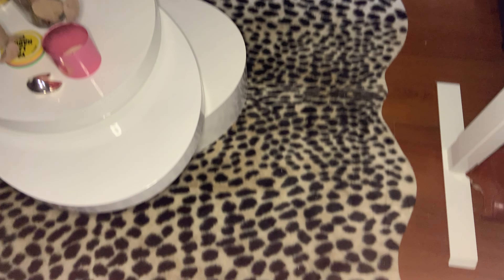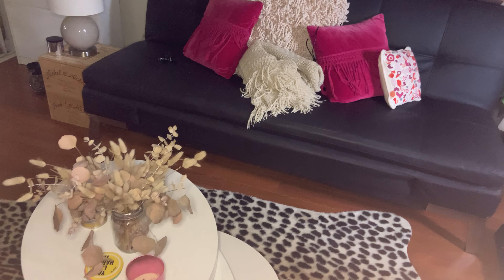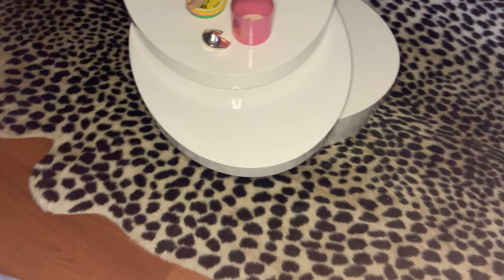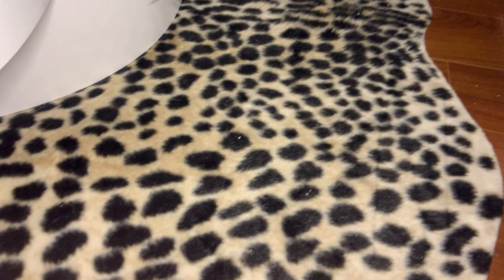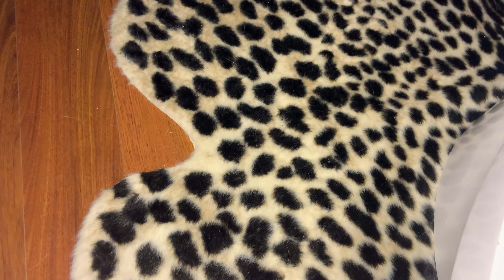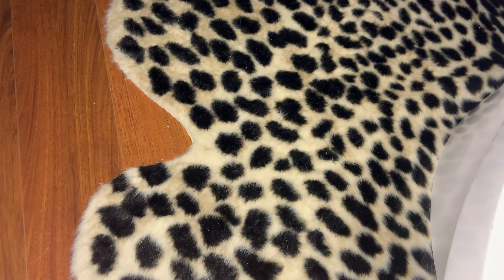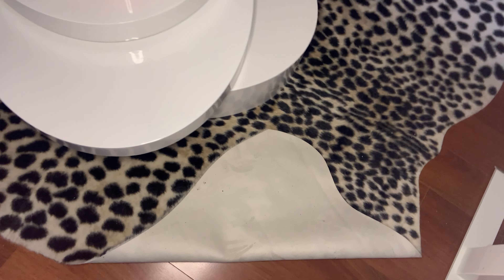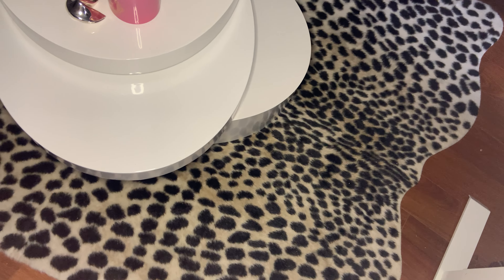Unleash Your Wild Side - Experience Luxurious Comfort with the Exquisite Leopard Rug | Honest Review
Indulge in the untamed beauty of our exquisite leopard rug! In this thrilling product review, we unveil the secrets of this captivating piece that will effortlessly transform your living space into a haven of style and sophistication.

Our leopard rug is a true masterpiece, crafted with meticulous attention to detail. The striking leopard print design instantly adds a touch of exotic allure to any room, making a bold statement and igniting your sense of adventure. Whether you're seeking a focal point for your living room, bedroom, or home office, this rug will become the centerpiece that commands attention.

Not only does this leopard rug boast mesmerizing aesthetics, but it also delivers unparalleled comfort. Made from premium quality materials, it offers a plush and velvety texture that invites you to sink your feet into pure luxury. It's the perfect companion for those cozy evenings, providing a warm and inviting atmosphere.

Enhance your living space with the fierce elegance of our leopard rug and discover how it can instantly elevate your interior design.

Unleash your wild side and experience the perfect blend of style, comfort, and luxury. Let the leopard rug be the embodiment of your unique personality and taste. Click the link and make a bold statement in your home today.